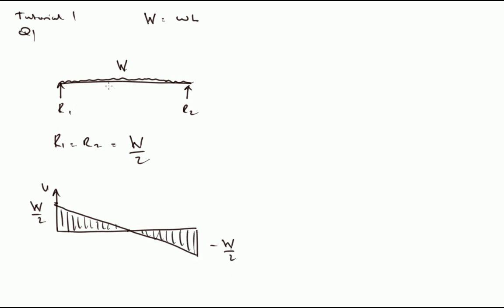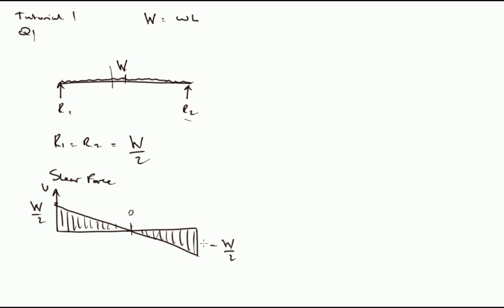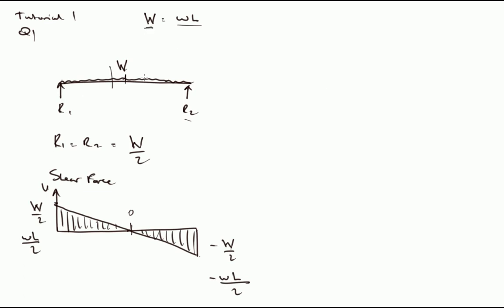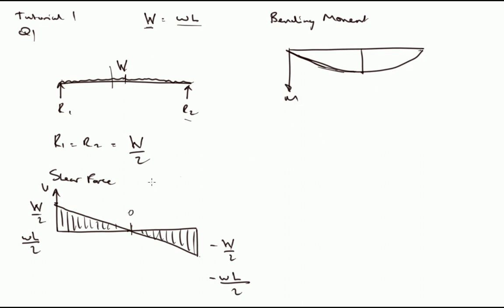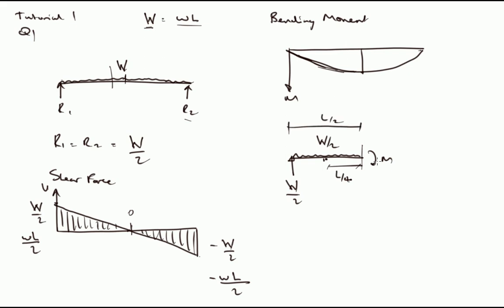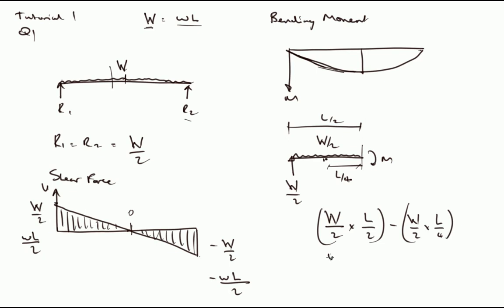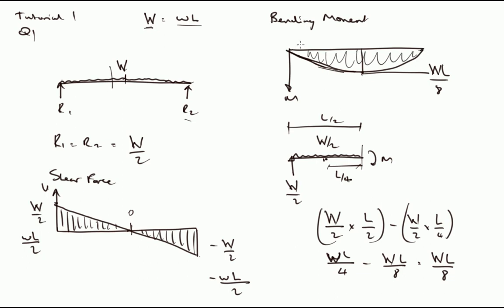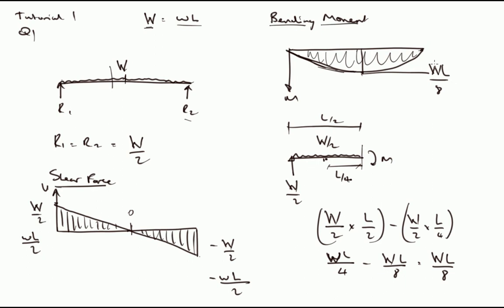Tutorial 1 Q1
Level 4 Structures Revision